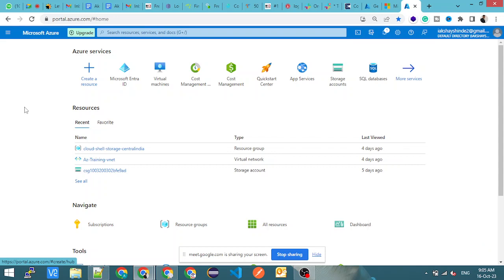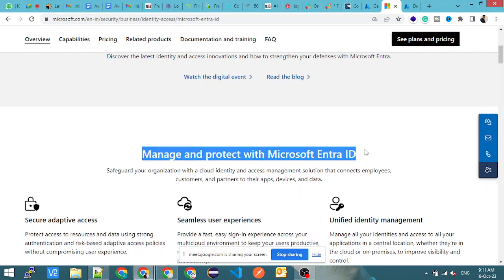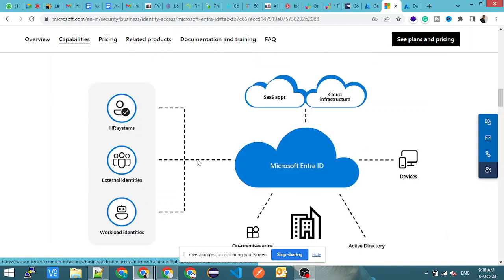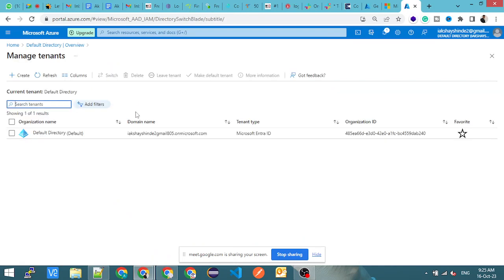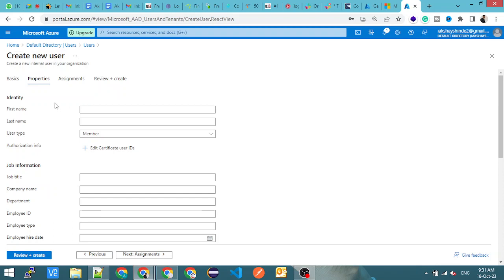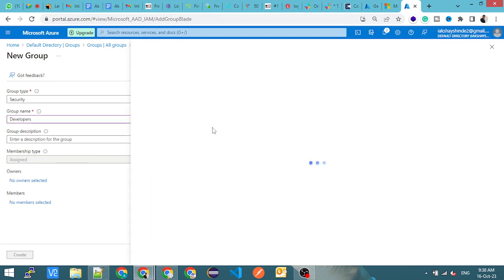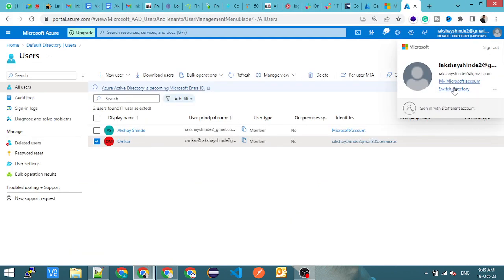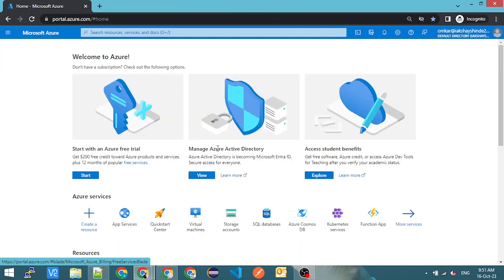Azure Training - Day4 | Azure Active Directory